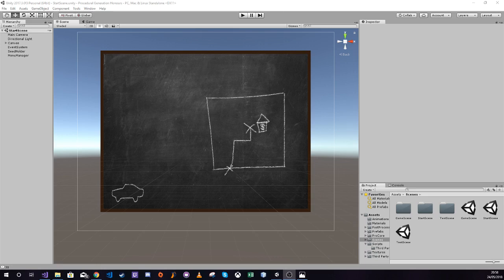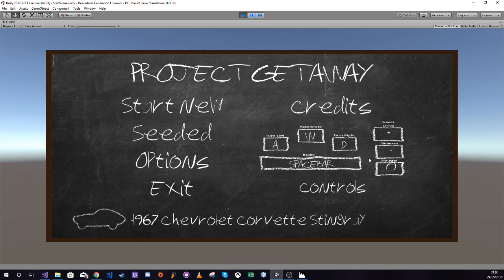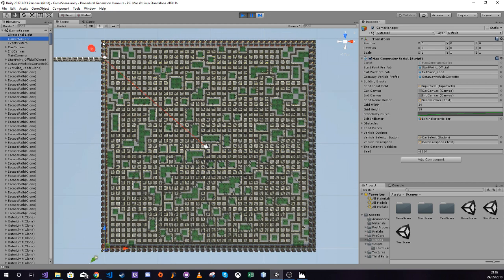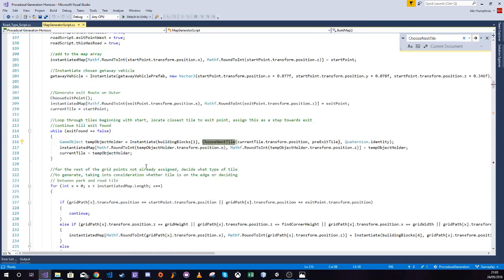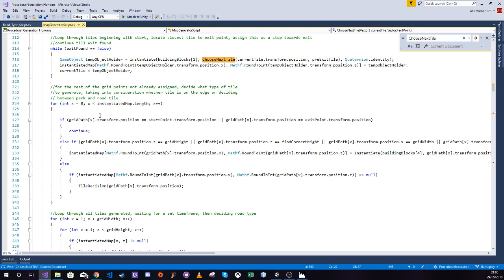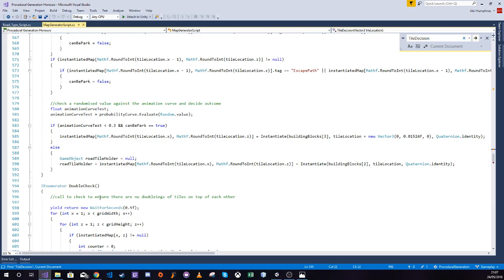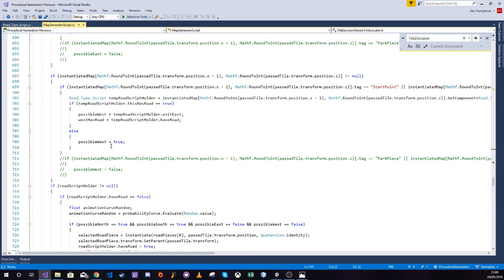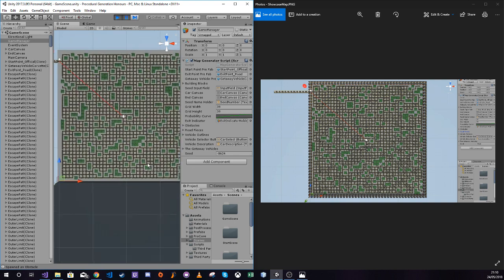Showcase Video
Brief showcase video showing procedural generation used in project Getaway